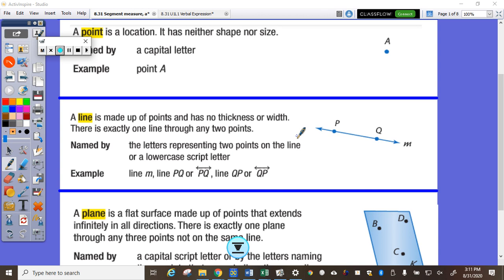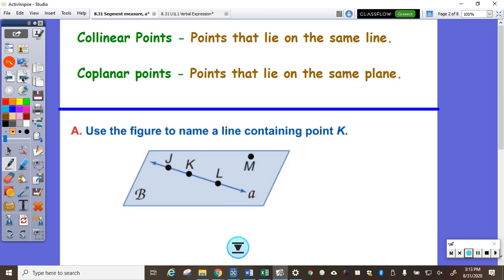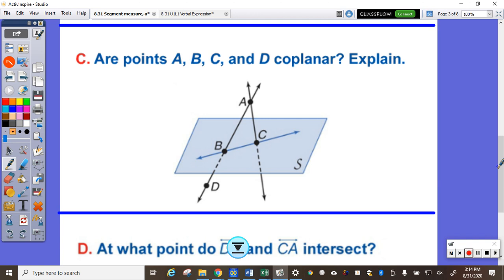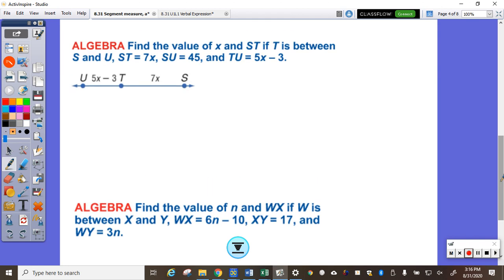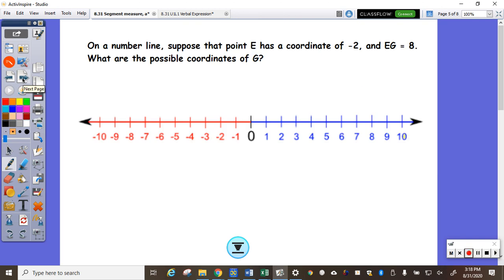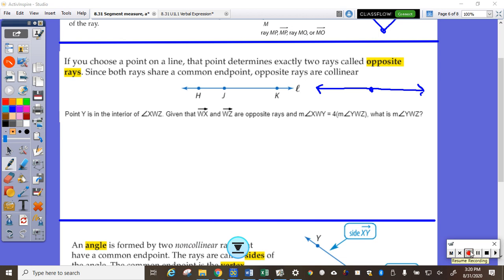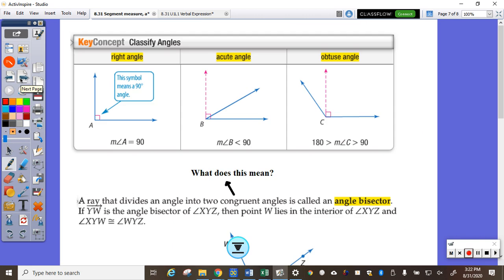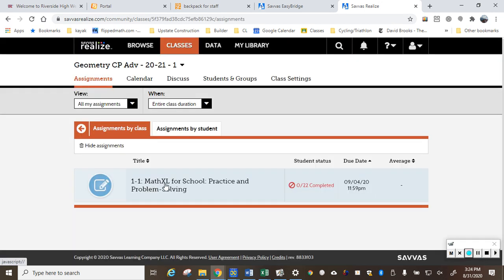8 31 Segment measure, addtion and angle classification, addition